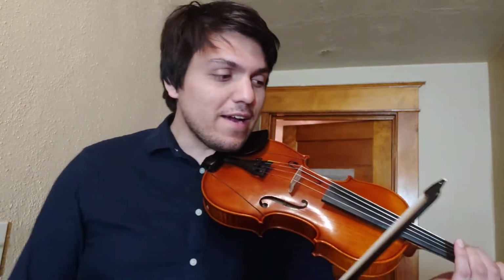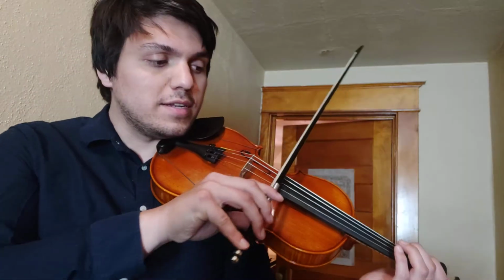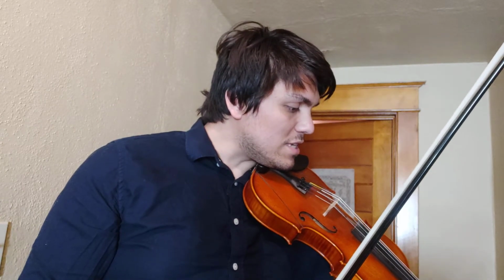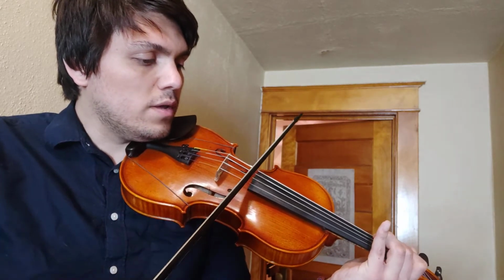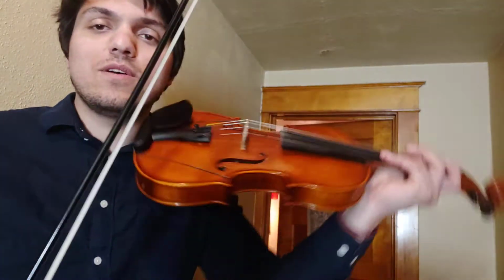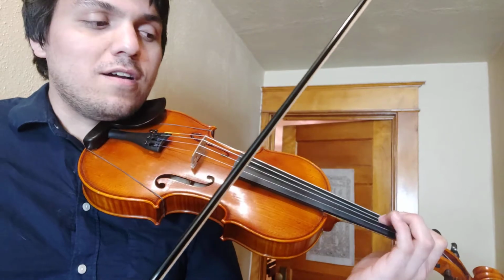Orchestra Book 2, #46 Theme From New World Symphony